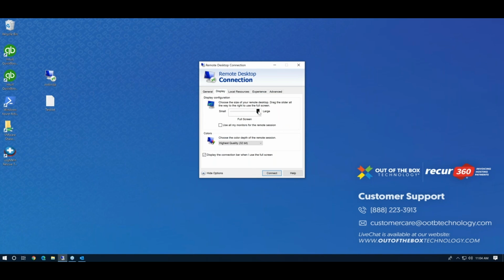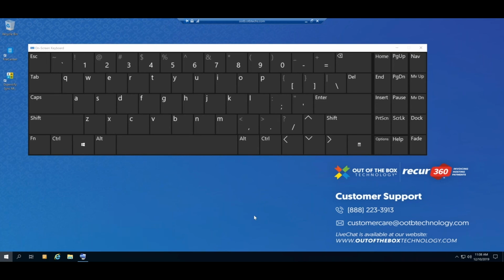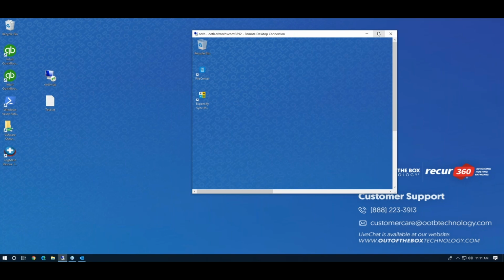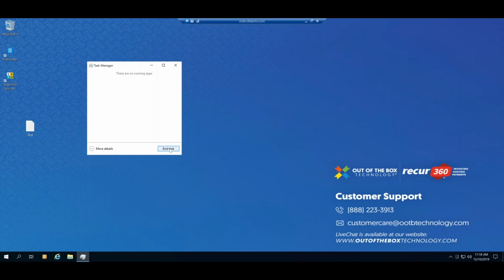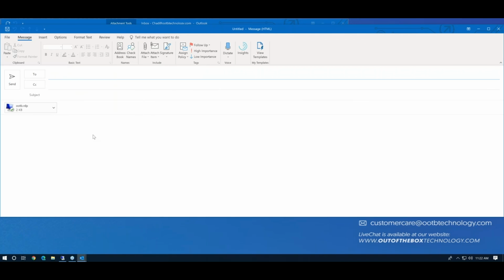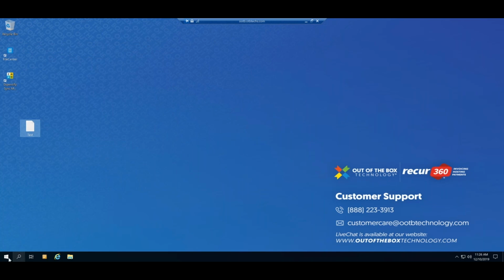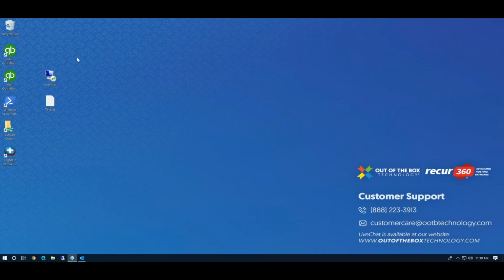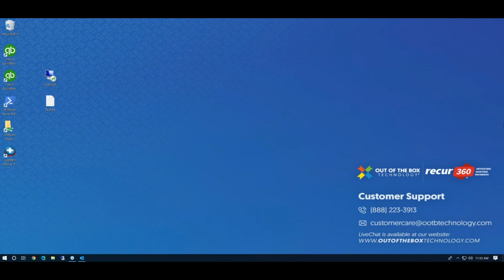Top Tech Tips You Need to Know - Tech Tuesdays